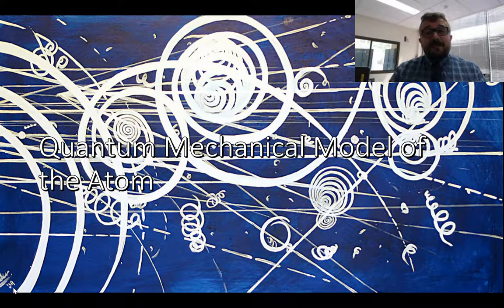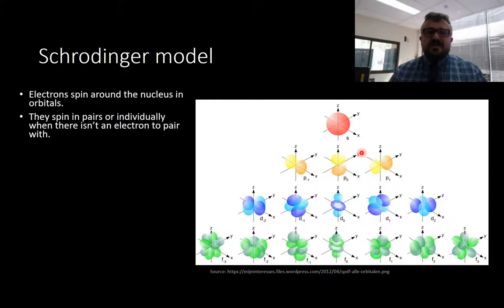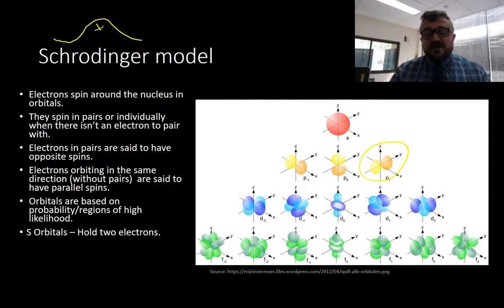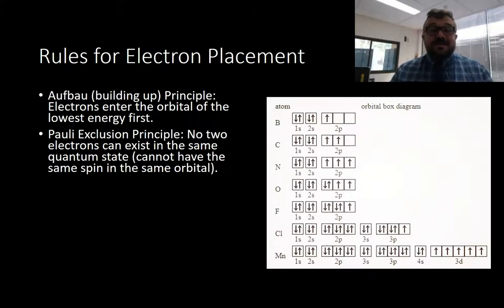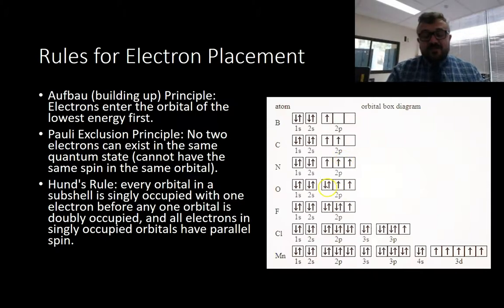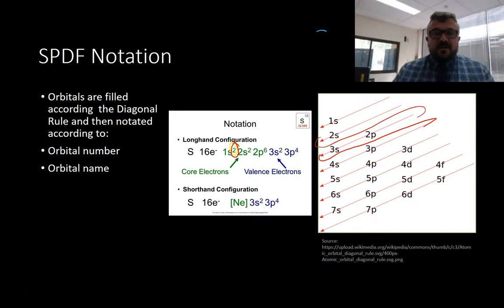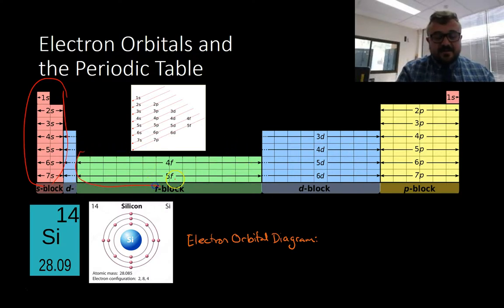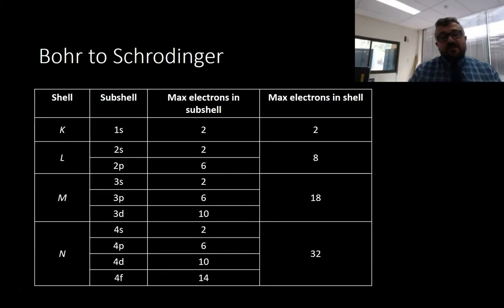Quantum Mechanical Model of the Atom/SPDF Notation/Electron Box Diagrams